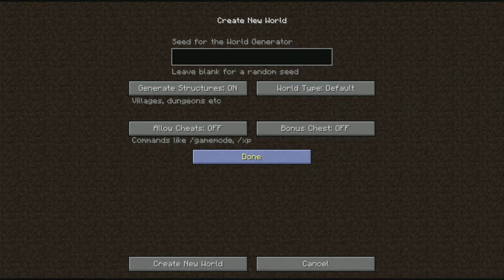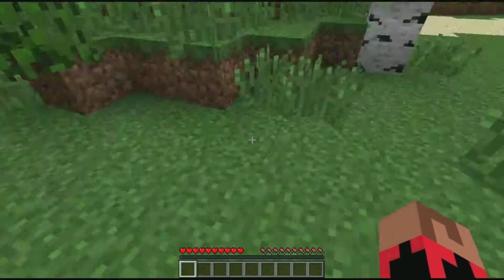LKN Plays Minecraft - Episode 1 "First Day"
!!! This series has been abandoned, and replaced with a new series with the same name !!!

The first video of a Minecraft LP series [and for this channel ;) ].
Introduction to series and some guidelines the will be used for the Minecraft LP Series.

--- LKNGaming Channel ---
Video By: lankanmon
Game(s) Shown: Minecraft